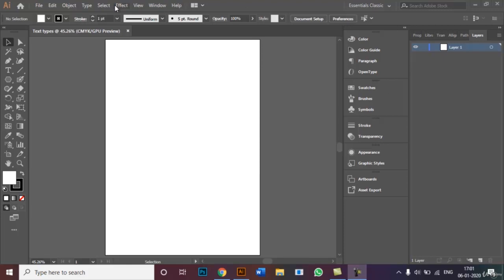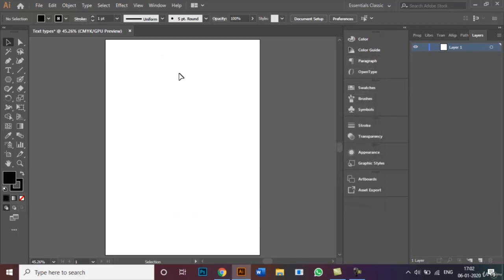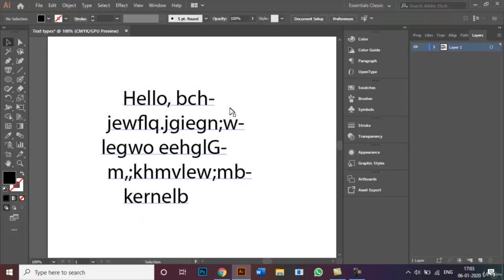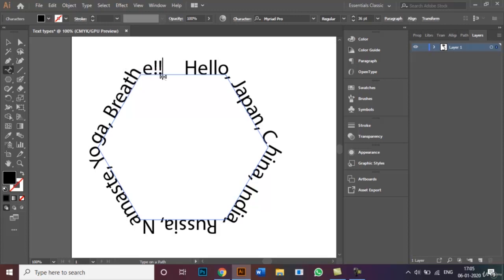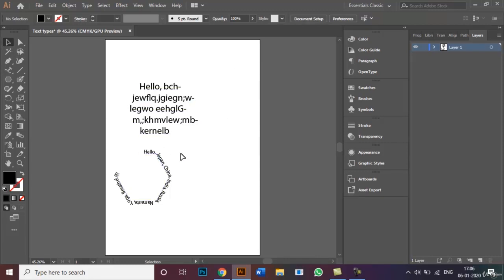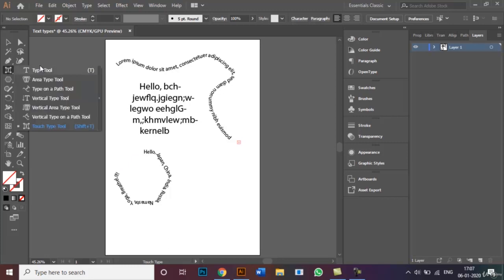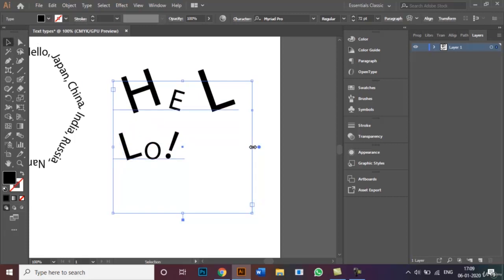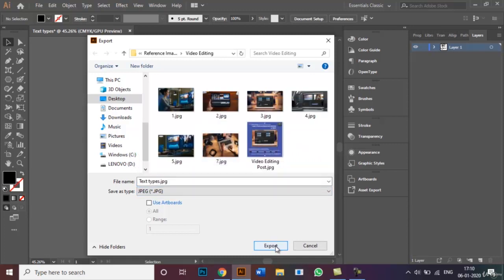Subtypes Of Text : Adobe Illustrator Master Class Part 38